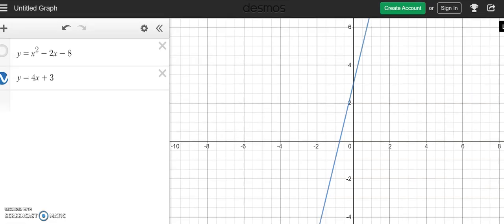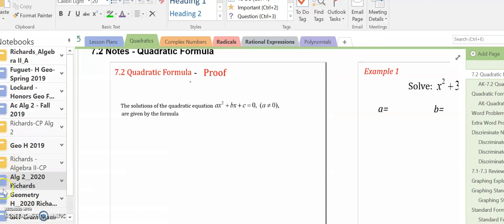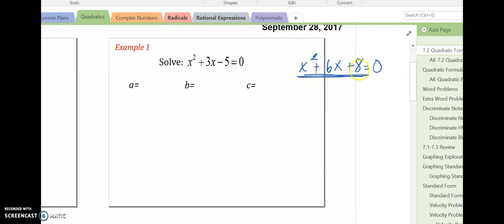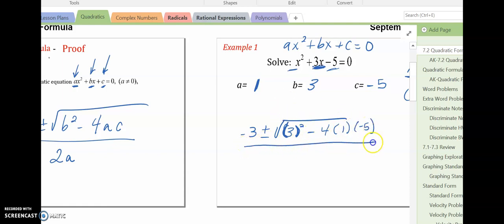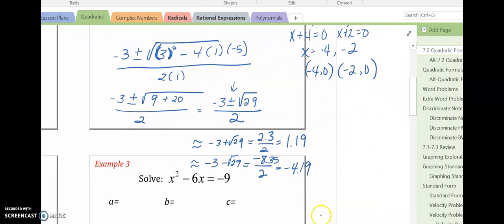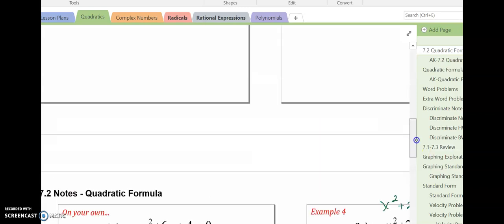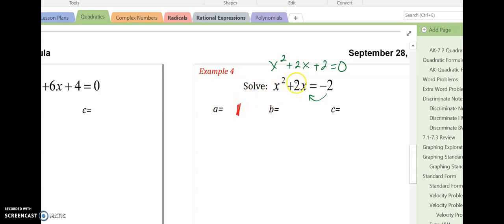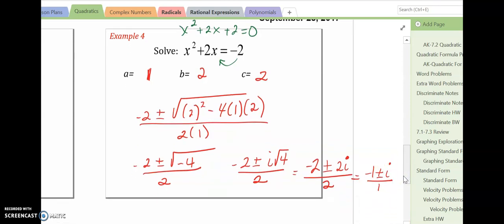Quad Formula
Intro to Quadratic Formula